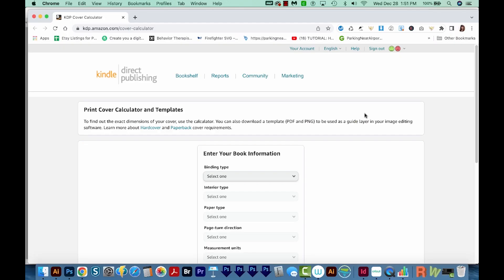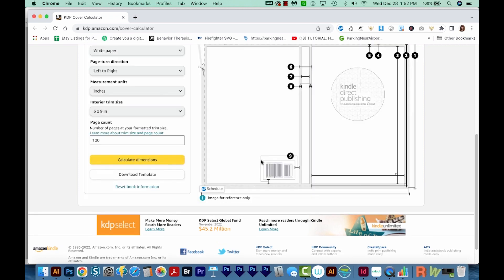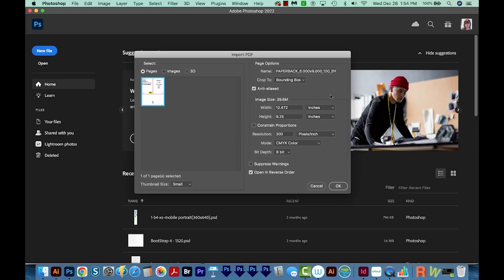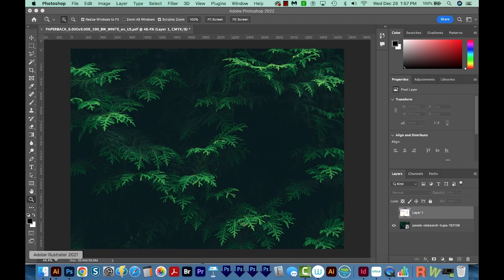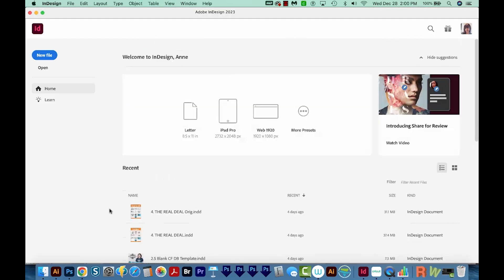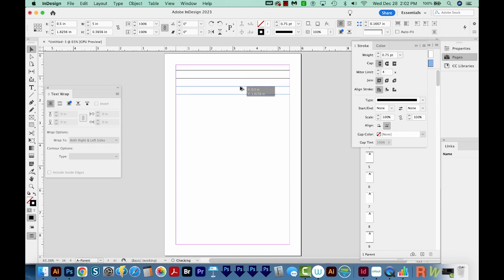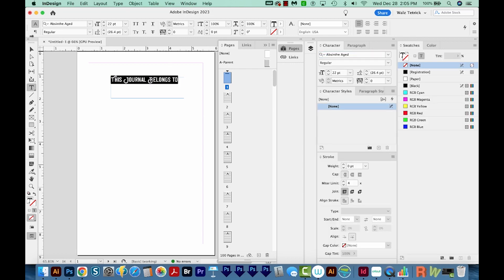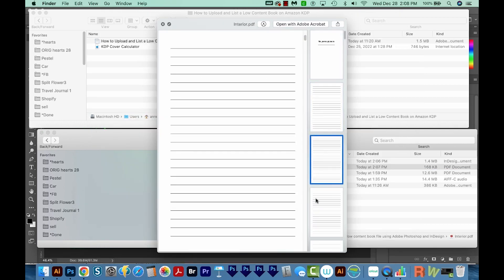How to Sell Blank Lined Notebooks on Amazon: Amazon KDP File Setup-How to set up a Low Content Book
Find all my KDP Series videos here:
KDP 1: What are Amazon KDP and Low Content Books-How to Make Money Selling Low Content Books on Amazon
KDP2: How to Find Keywords and a Niche: How to Make Money Selling Low Content Books on Amazon Series
KDP3: Amazon KDP File Setup-How to set up your Low Content Book File with Adobe Photoshop & InDesign
KDP4: How to Upload & List a Low Content Book on Amazon KDP-Make Money Selling Low Content Books